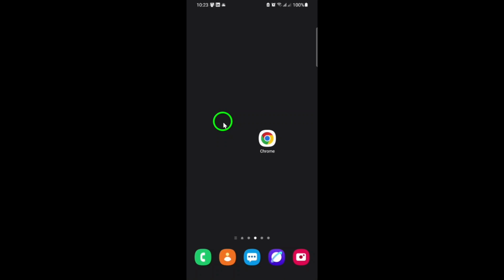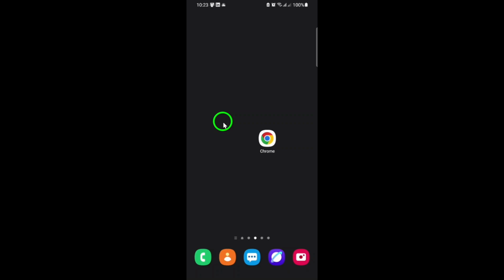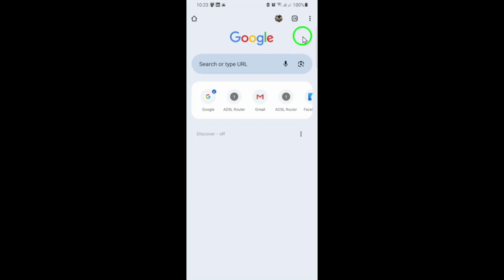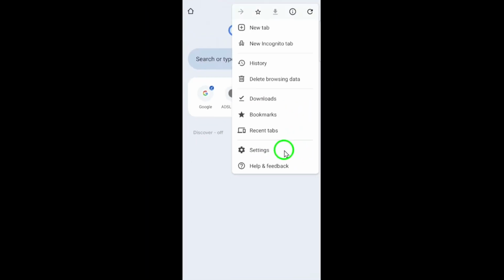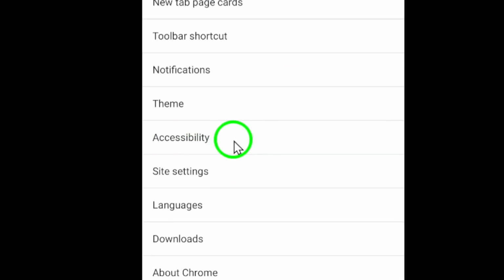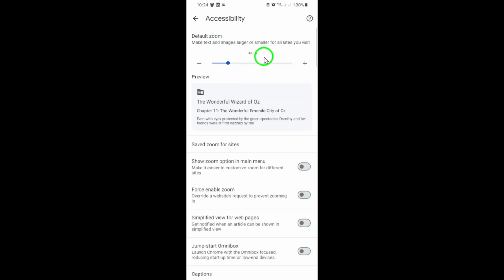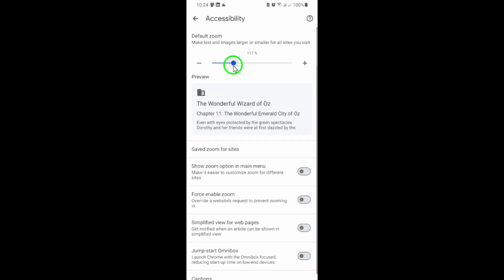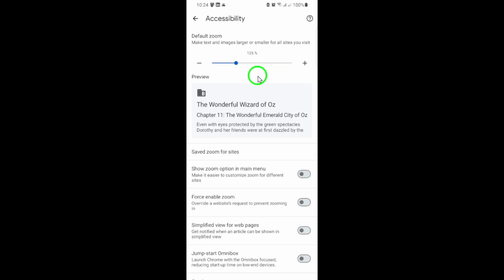How to Change Text Size On Google Chrome (Updated)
Learn how to change text size on Google Chrome quickly and easily with this updated step-by-step guide. Adjusting the text size can make browsing more comfortable and improve readability on any website.

Follow these steps:

1. Open Chrome and go to the webpage you want.

2. Tap the 3 dots (menu).

3. Select Settings.

4. Tap Accessibility.

5. Adjust Text Scaling.

6. Use the Text Scaling slider to increase or decrease text size.-
Timeline:
00:00 Start
00:12 How to do it
01:05 End